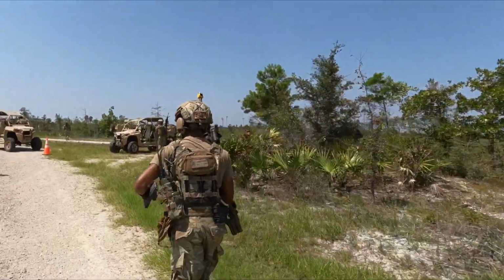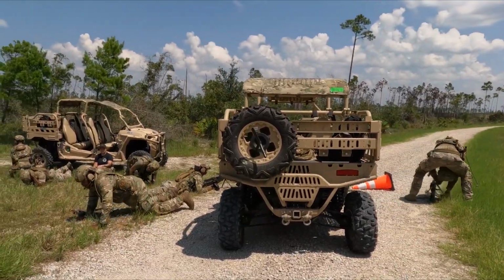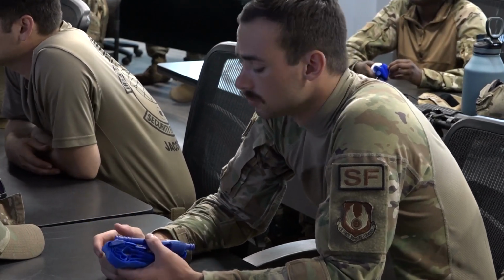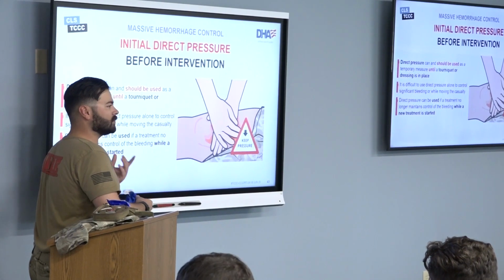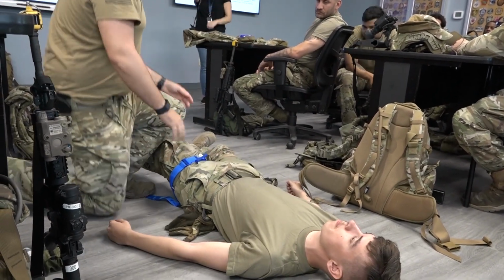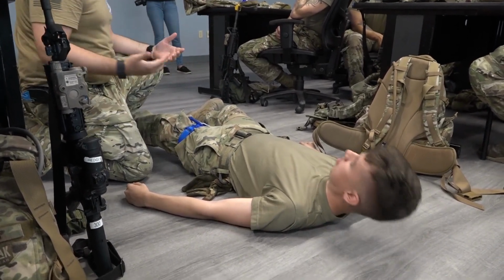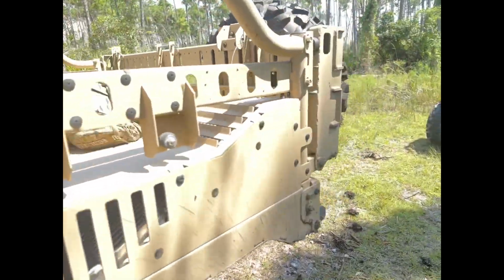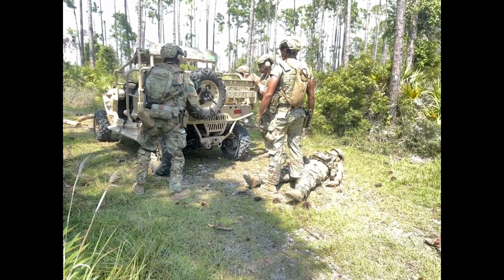U.S. Air Force Security Forces Cops lead Combat Shooting Exercise M4A1 Carbine & M249 Machine Guns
UNITED STATES
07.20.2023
Video by John Goddin
Air Force Installation and Mission Support Center Public Affairs